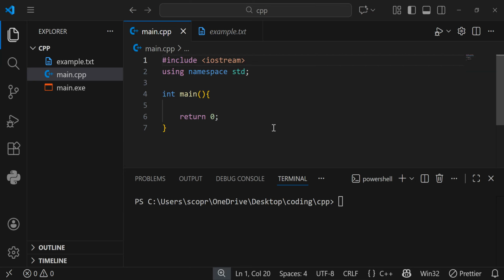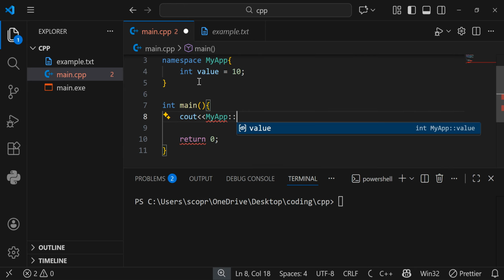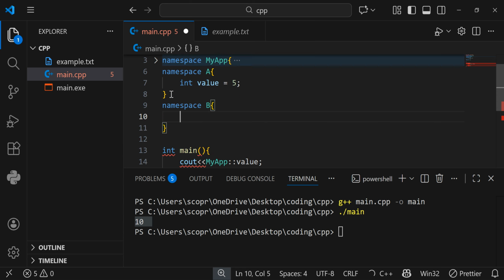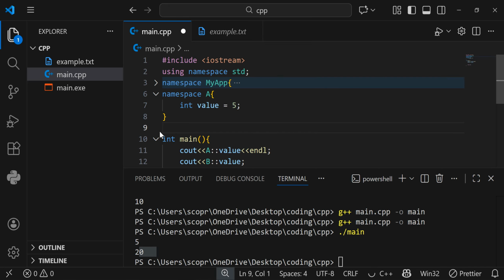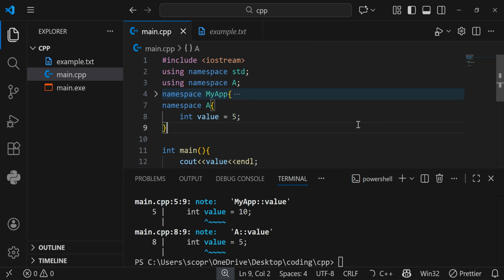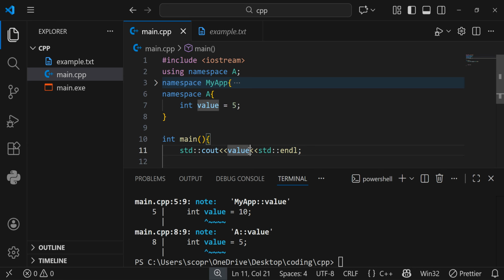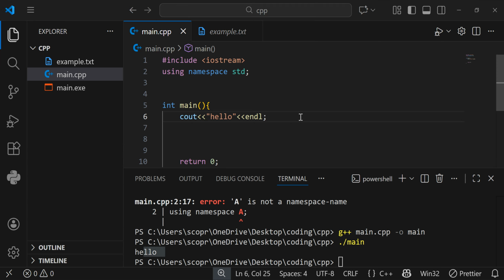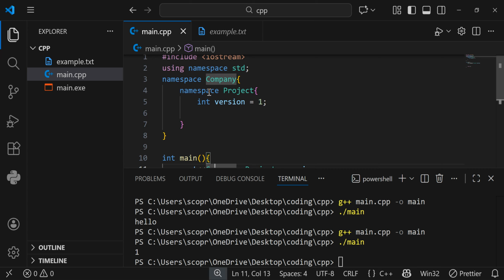C++ Course:Namespaces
Namespaces in C++ are used to organize code and prevent name conflicts in large programs. In this lesson, we explore how namespaces work and why they are important in real-world C++ development.

This video explains how to define and use namespaces, access namespace members, and work with nested and standard namespaces. Through clear explanations and practical code examples, you’ll see how namespaces help keep C++ programs clean, readable, and maintainable.

This lesson is part of the C++ Course series and is suitable for beginners as well as learners strengthening their understanding of core C++ programming concepts.